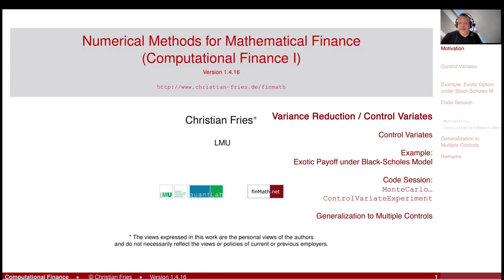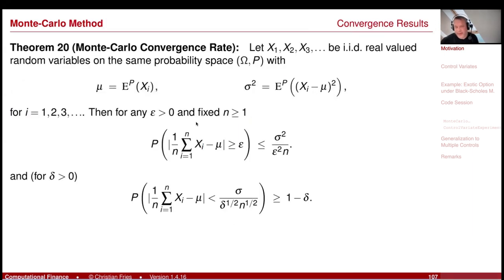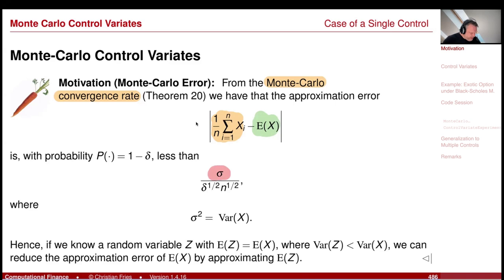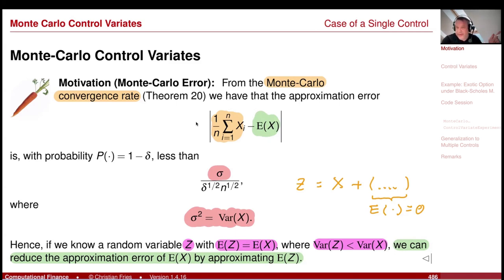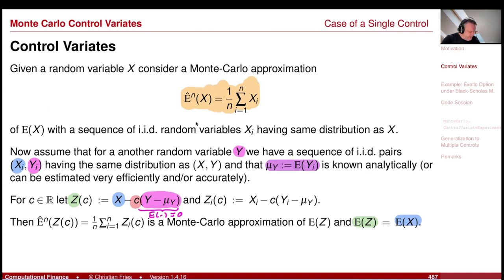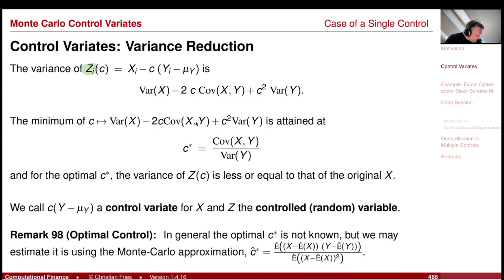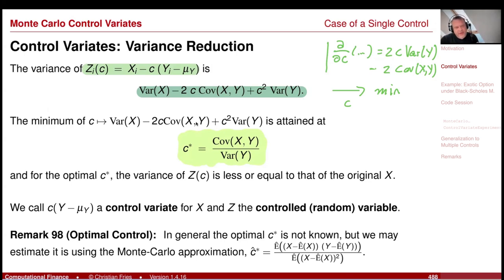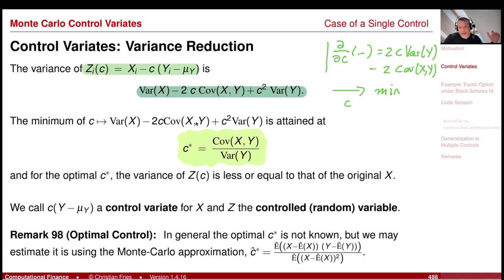Lecture 2024 1 Session 36 - Control Variates